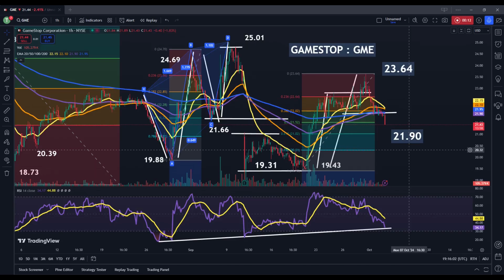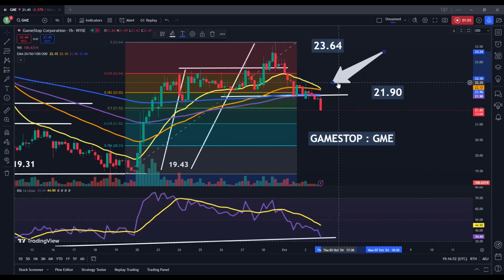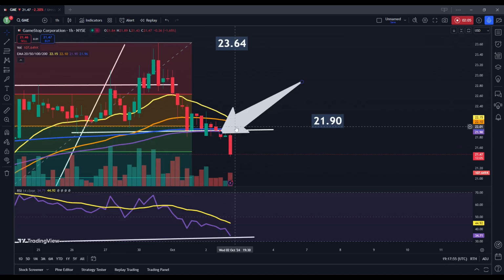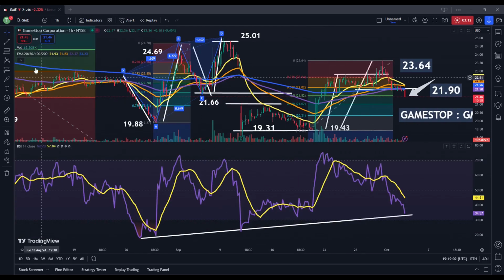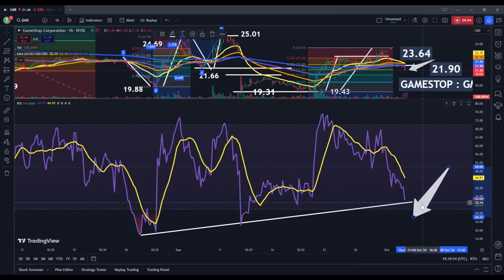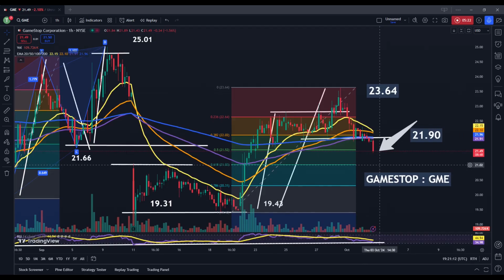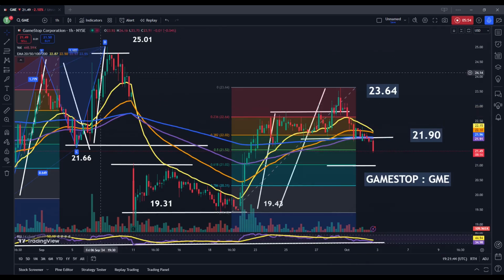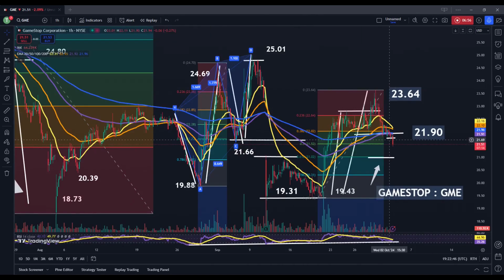GME STOCK: Will GAMESTOP STOCK Go Up? (Short Squeeze Stocks to Buy Now)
GameStop Corp. (GME) is the quintessential meme stock, becoming a symbol of the retail investing revolution in early 2021. Originally struggling in the face of digital gaming trends, GameStop caught the attention of Reddit's WallStreetBets community. Fueled by a mix of nostalgia and a belief in a short squeeze, retail investors began buying shares en masse, driving the stock price to astonishing heights.

This unprecedented rally challenged institutional short sellers and garnered media attention worldwide, highlighting the power of collective action among individual investors. GME's volatility has since become legendary, with wild price swings that attract both fervent supporters and skeptics.

The company's pivot towards e-commerce and a renewed focus on gaming culture have sparked hope for its future, but the stock remains highly speculative. As a meme stock, GME represents the intersection of finance and internet culture, illustrating how social media can influence market dynamics in unexpected ways.